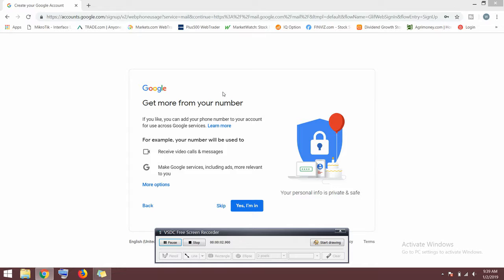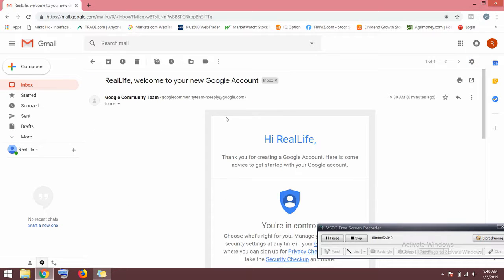How to create a youtube channel 2019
how to create your own YouTube channel from start to finish 2019